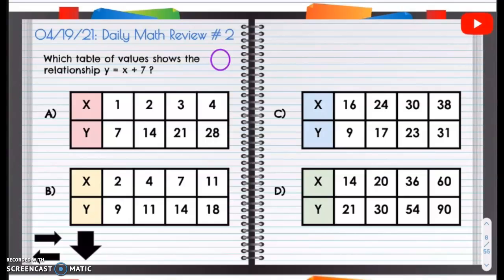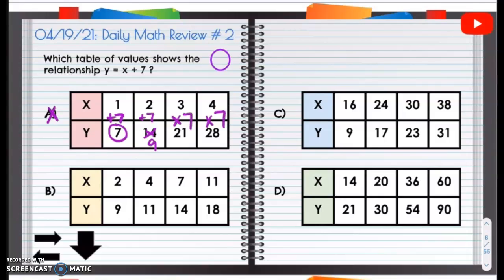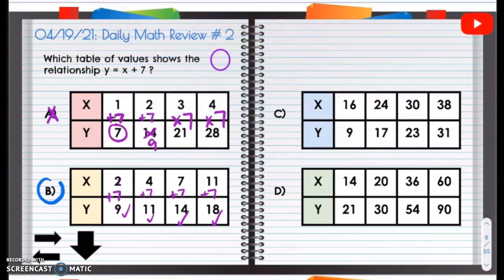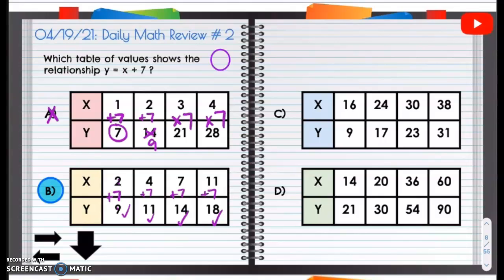4/19/21 DMR#2 - Schnaterbeck